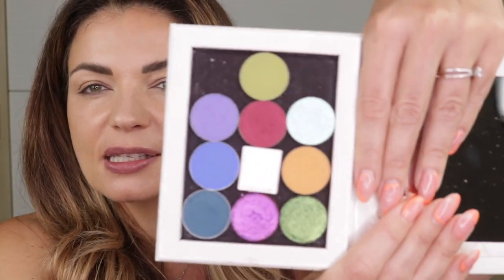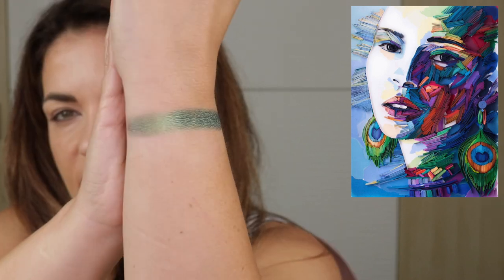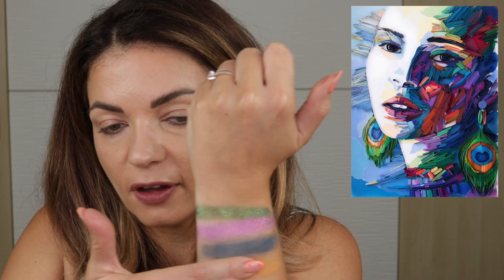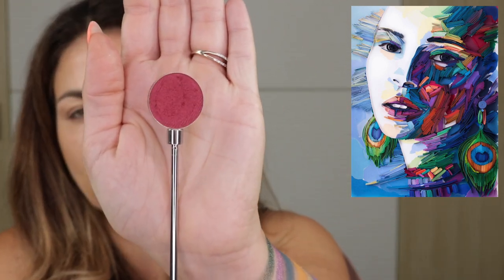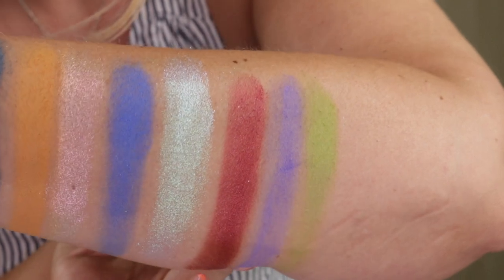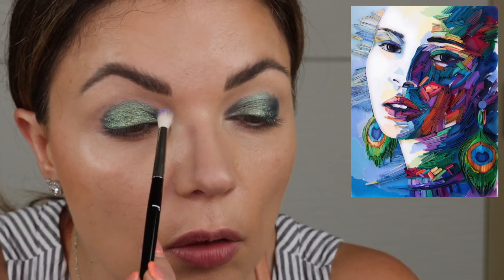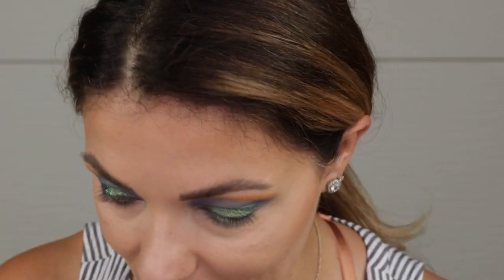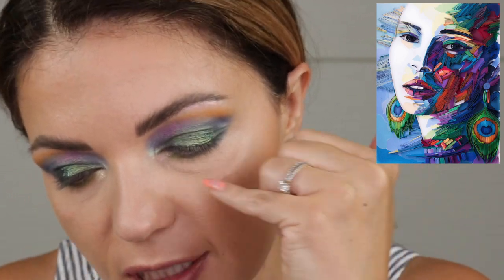SHOP MY EYESHADOW STASH | A Color Story From YOUR Inspo BYOP #13 Anniversary w/@BeautyAndTheFrizz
A Shop My Eyeshadow Stash Color Story, thanks to YOU! I hope you enjoy this one year anniversary edition of our BYOP series 💕

Kendra @KendraMorgan

SAVE SOME 💵💵💵

Save 15% on ATHR Beauty using the code KEEPBEAUTYREAL15

0:00 Intro / Inspo Details
3:05 My Palette / Eyeshadow Swatches
13:27 Zoomed Swatches
14:10 Eye Look
22:35 Finishing The Look
23:48 Final Thoughts-- Thanks For A Fun Year!